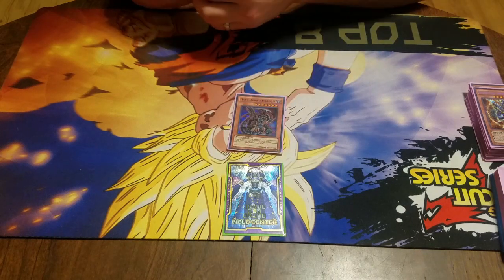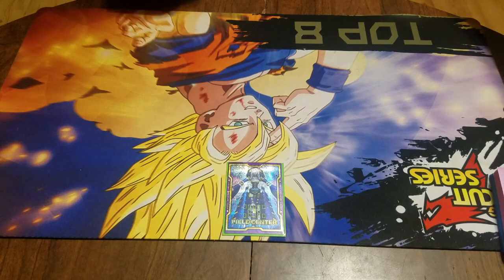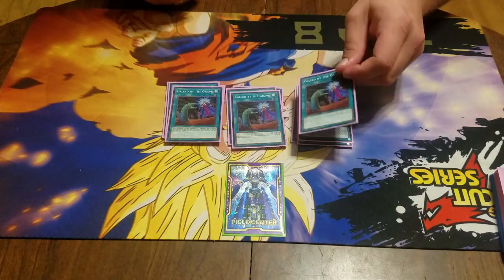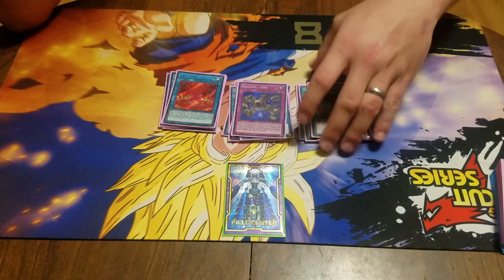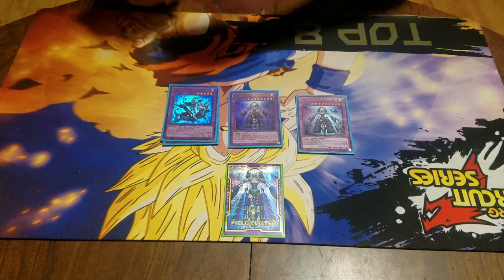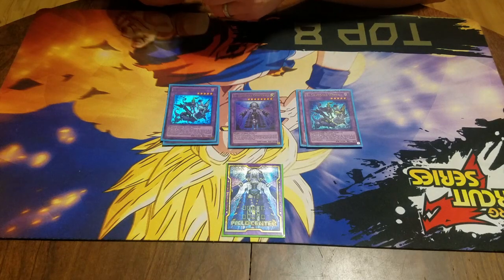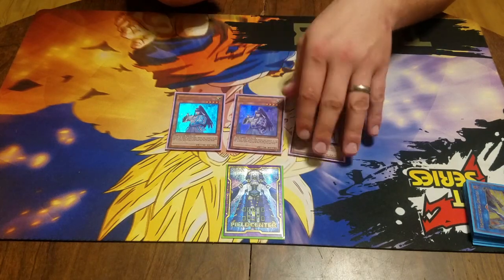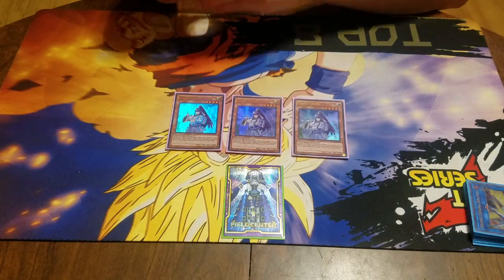* UPDATED* Chaos Shaddoll Deck Profile! Post-October Banlist 2019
Here is Brandon's updated Shaddoll deck profile after the October 2019 Banlist! Please let us know what you think of this current list!